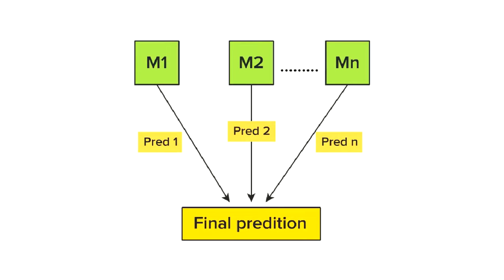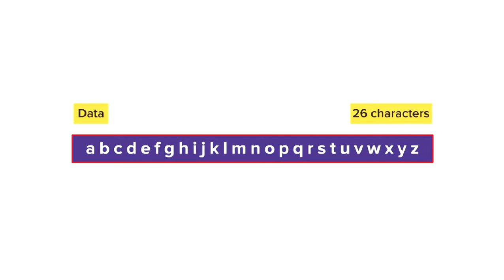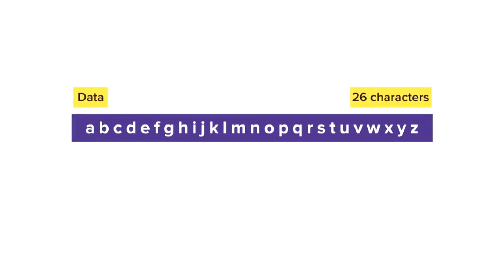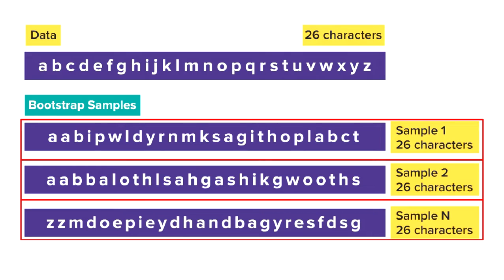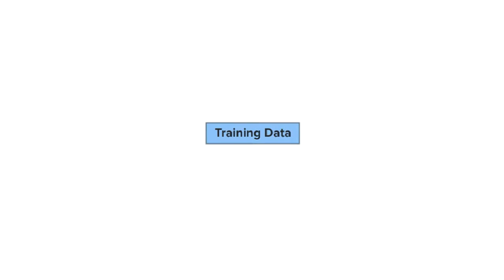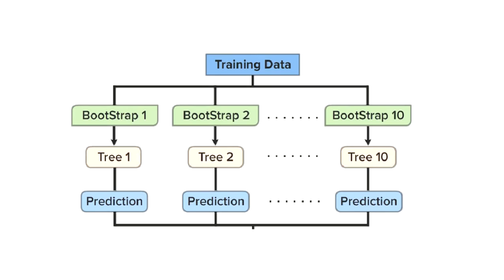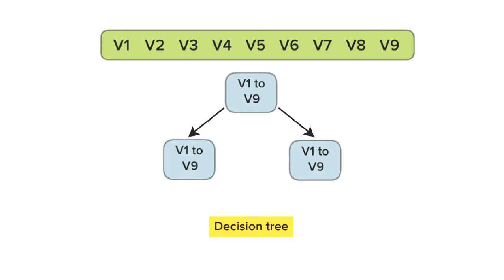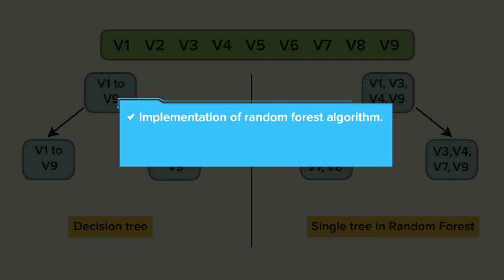Random Forest | Machine Learning #93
Learning Objectives:

By the end of this tutorial, you will be able to:
1. Describe the process of bootstrap aggregation.
2. Perform bootstrap aggregation.
3. Work with one of the most popular random forest models.
4. Explain the concept behind random forest.